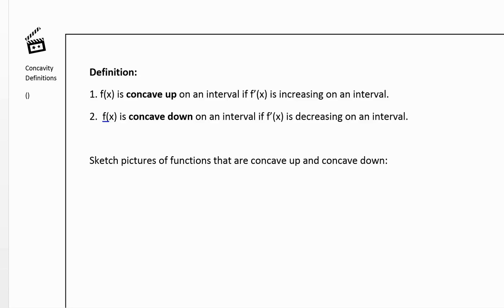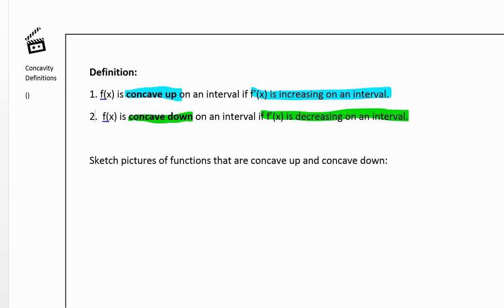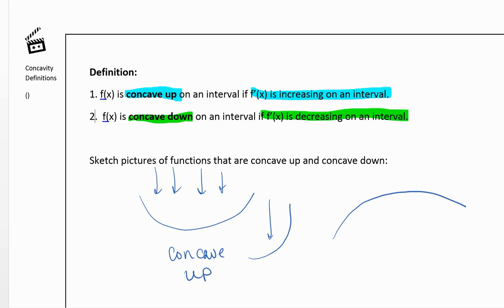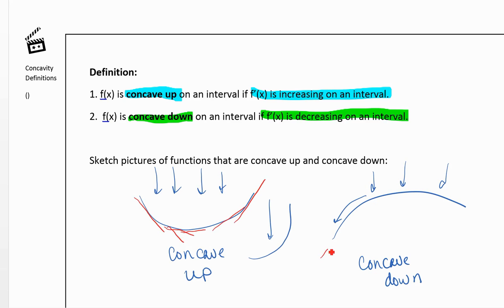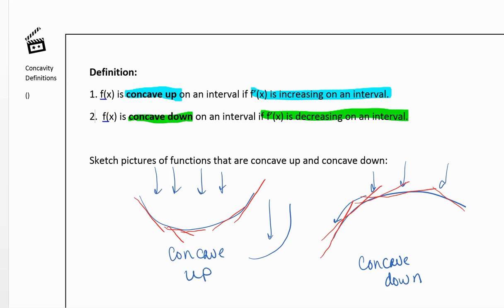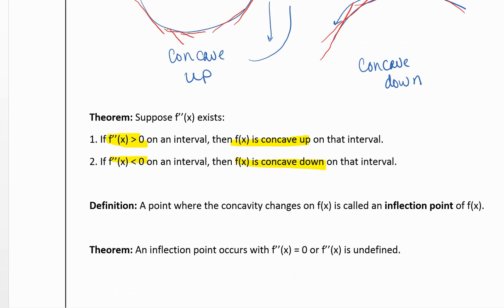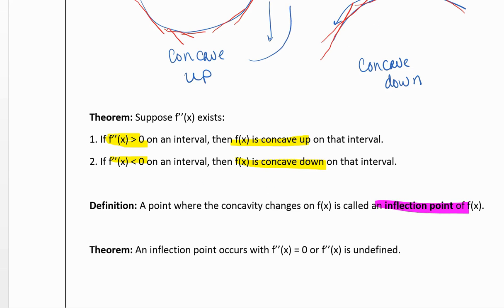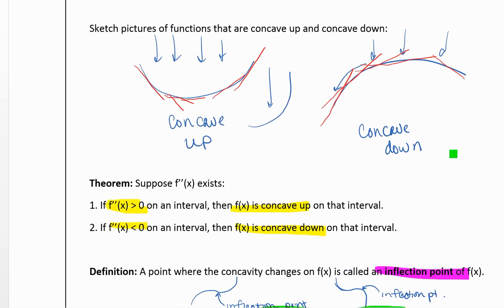concavity definitions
Description